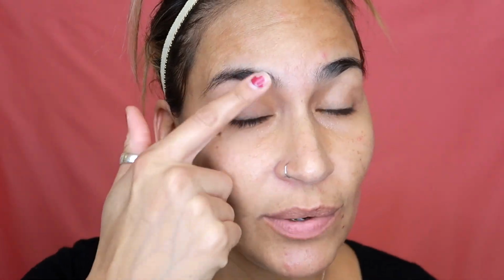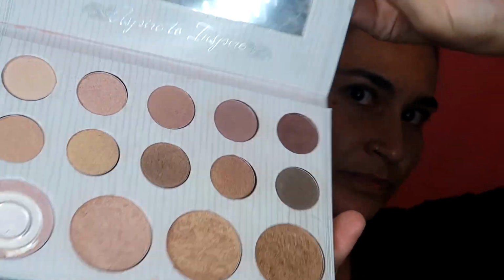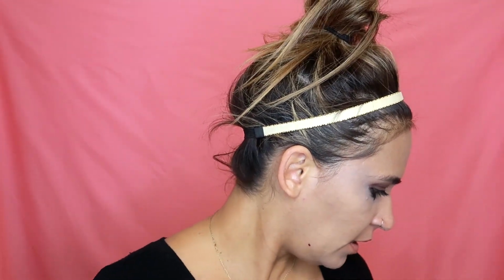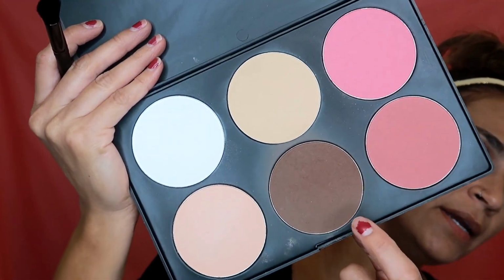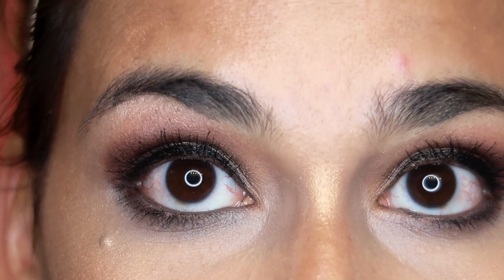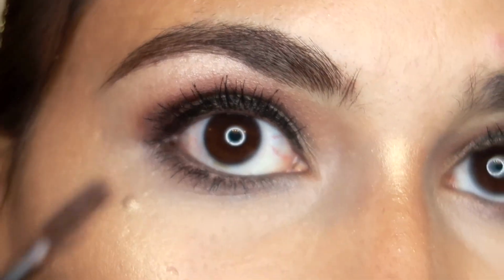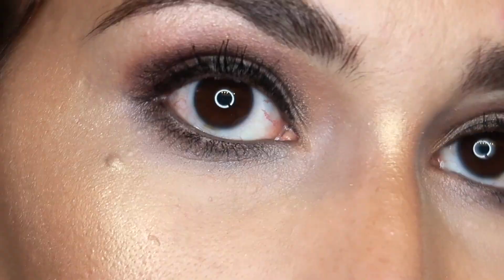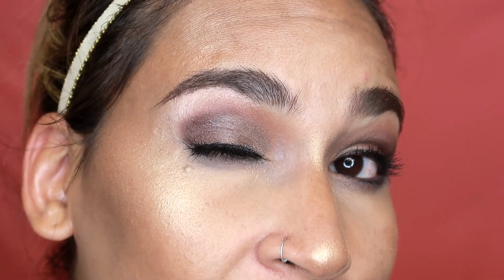Sexy Smokey Eye Makeup Tutorial for Beginners| How To Apply Eyeshadow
Hello angels today I wanted to share today's video for today and it is a Beginners Sexy Smokey Eye Makeup Tutorial | How To Apply Eyeshadow

Products Used:
@tarte shape tape
@bhcosmetics eye shadow palette
@moda Brushes
@urbandecay eyeshadow
@hankandhenry Eyeliner
@tarte mascara
@elf face primer
@elf foundation
@elf contour brush
@bhcosmetics contour palette
@becca setting powder
@bhcosmetics Highlighting palette
@Yesto setting spray
@lacolors eyebrow stain

ALWAYS BE KIND!!!

AMAZON SHOP

Ring light
Canon g7x Mark ii
Joby GorillaPod
Ipad Mini

Any Negativity WILL be deleted. :)